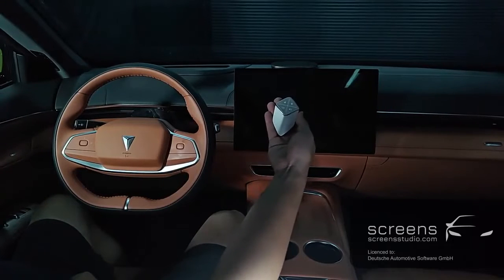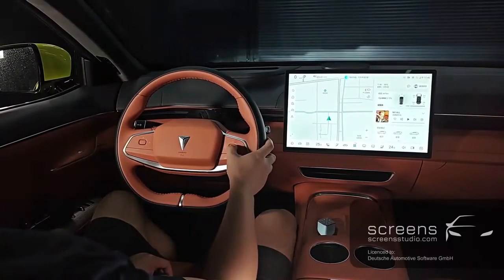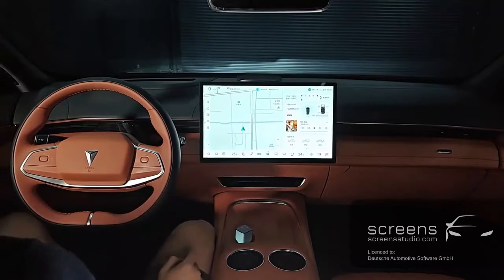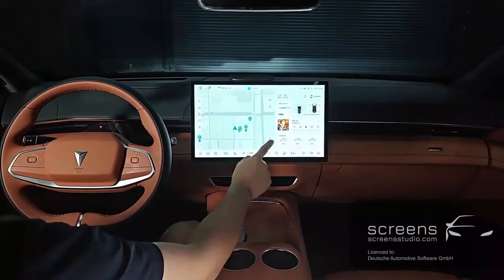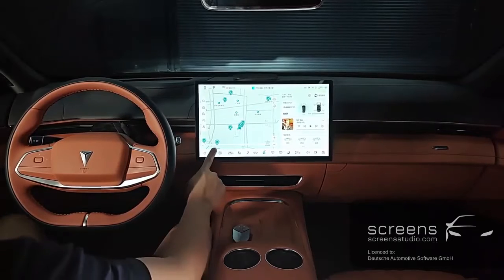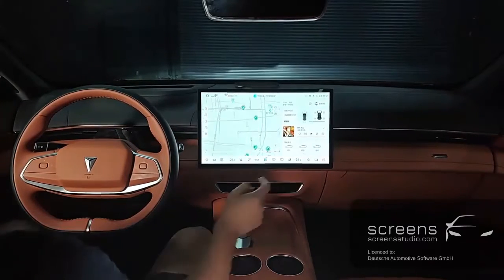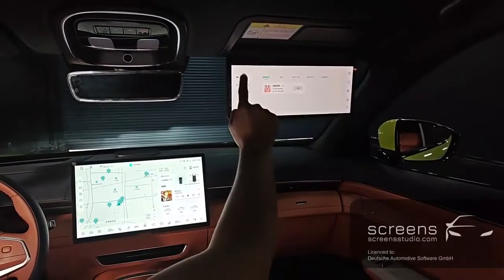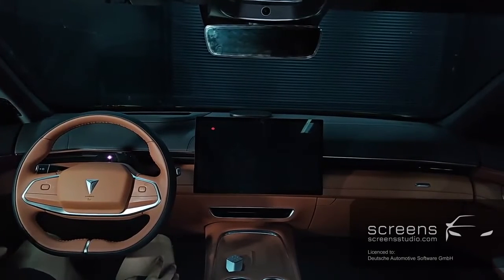Deepal S7 | Car overview